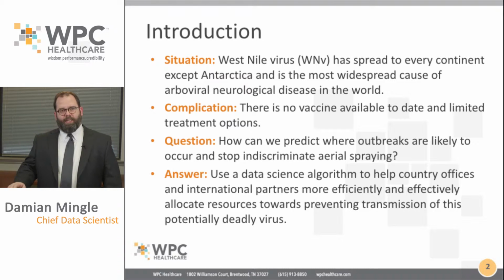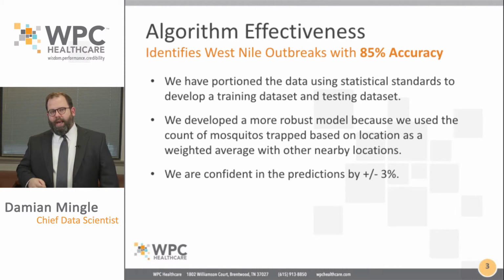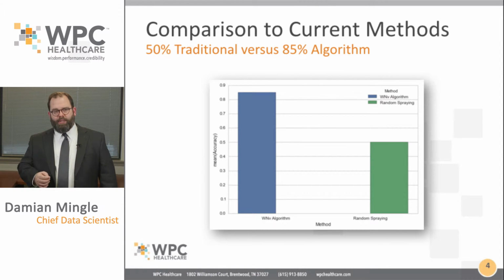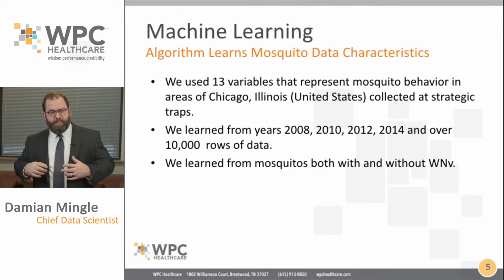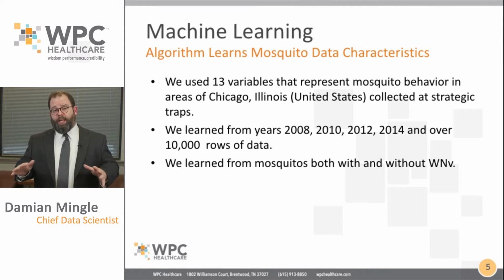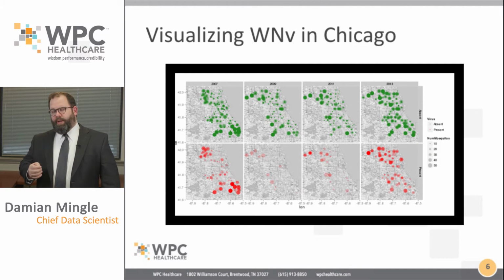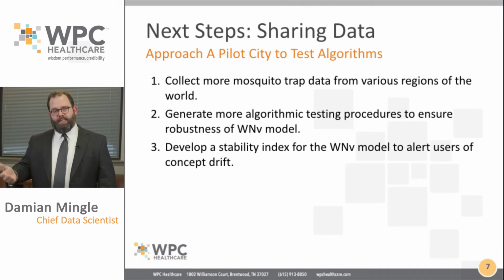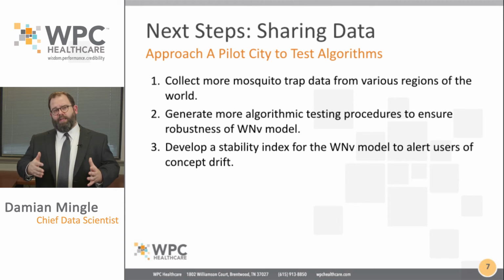Applied Data Science: Predicting West Nile Virus Outbreaks